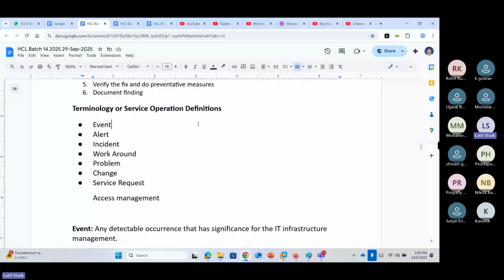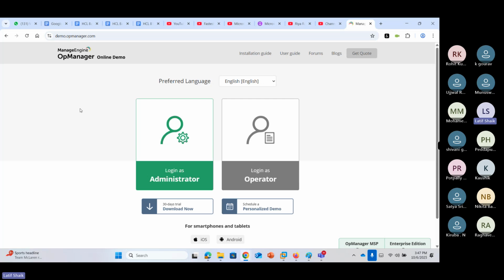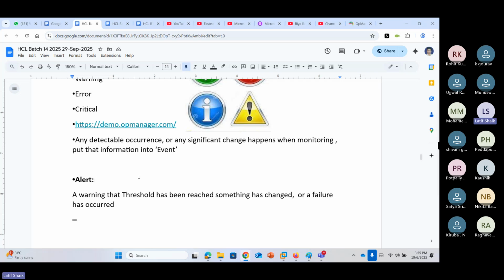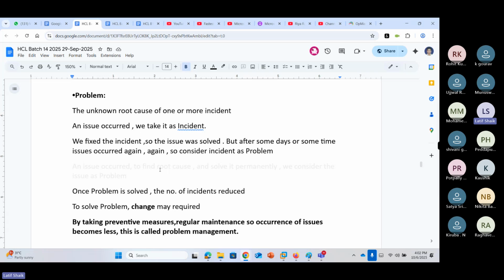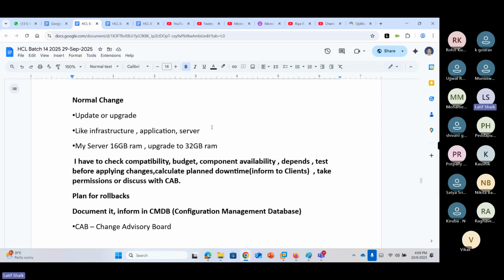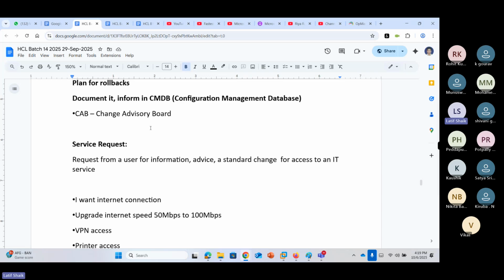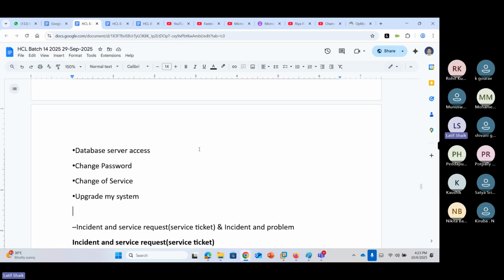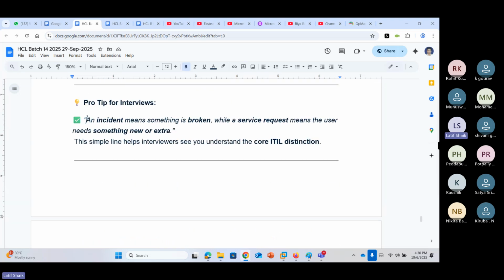H14 2025 Service Desk 6 Terms- Event, Alert, Incident, Work Around, Problem, Change, Service Request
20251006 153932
Terminology or Service Operation Definitions

Incident : An unplanned interruption to an IT service called incident
Work Around :Temporary way to overcome issues
Problem: The unknown root cause of one or more incident

Event:
•Transaction successful ,Internet back online ,internet connected, disk online, Backup success
•Server down, internet or network disconnected, Transaction Failed, Error

•Information
•Warning
•Error
•Critical

•Alert:
•Incident:
- unable to login, PC not working, internet not working

•Problem:
We fixed the incident ,so the issue was solved . But after some days or some time issues occurred again , again , so consider incident as Problem
By taking preventive measures,regular maintenance so occurrence of issues becomes less, this is called problem management.

Change:
Discuss with CAB, and plan for planned downtime
•Once any change made Document it, inform in CMDB and CAB
•Windows 10 Home – Win 11 Home

Emergency Change
•Disk failed – replace disk , verify , notify to CMDB/CAB ,  document

Normal Change
•My Server 16GB ram , upgrade to 32GB ram
 I have to check compatibility, budget, component availability , depends , test before applying changes,calculate planned downtime(inform to Clients)  , take permissions or discuss with CAB.
Plan for rollbacks
Document it, inform in CMDB (Configuration Management Database)

•VPN access
•Printer access
•Database server access
•Change Password

–Incident and service request(service ticket) & Incident and problem
Incident and service request(service ticket)

Install and configuration outlook - sr
Outlook not working, unable to send mails - inc
Change of password, forget password - sr
Unable login - inc
Need vpn access  – sr
Vpn not working - inc
Printer access – sr
Unable access printer – inc
Incident: The internet stops working and you need a technician's help.
Service request: You need to upgrade your software to a higher version.
Incident: Your office printer breaks.
Service request: You need to change your printer toner.
Incident: Your laptop won't start.
Service request: You need to install a workstation for a new user.